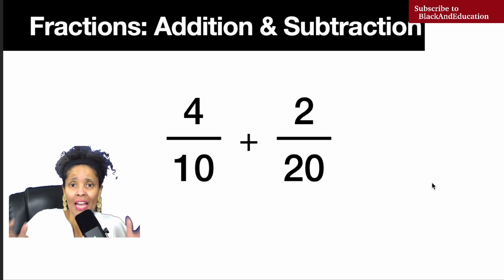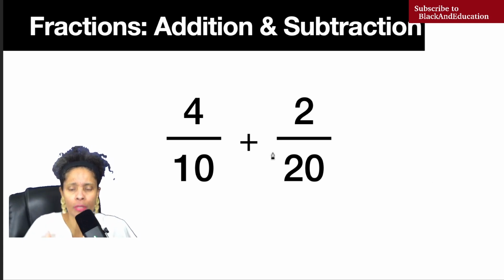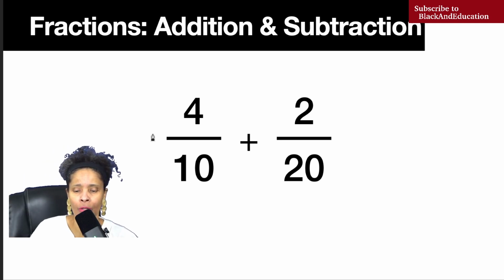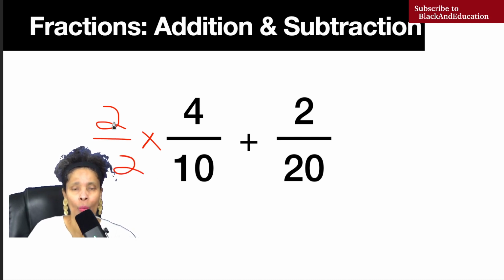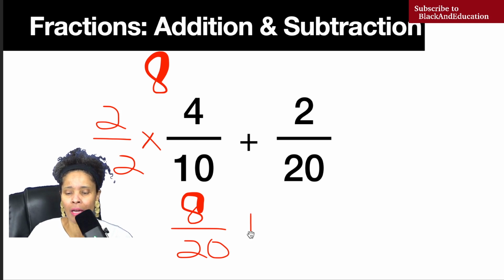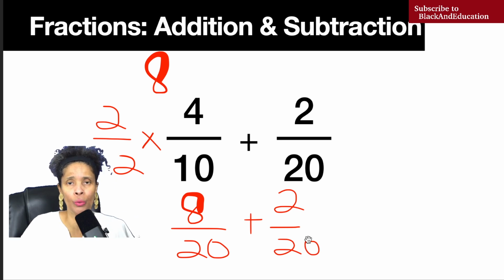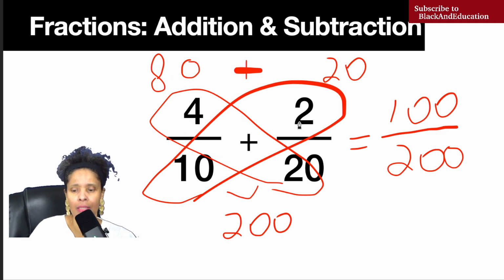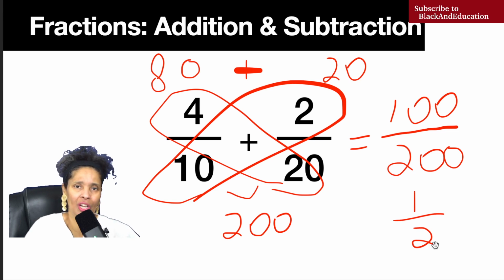How Do I Add Fractions with Different Denominators?